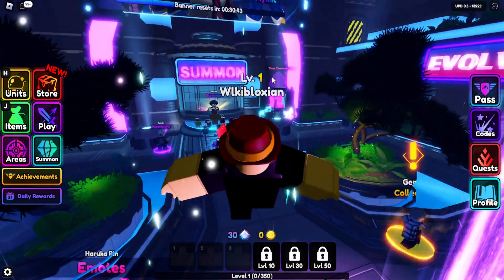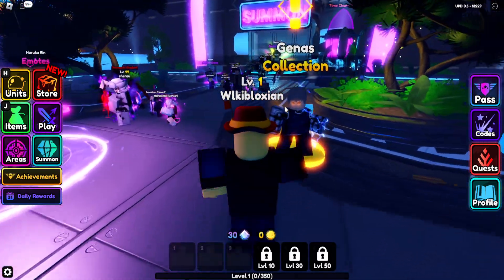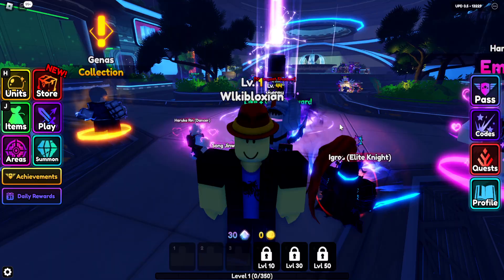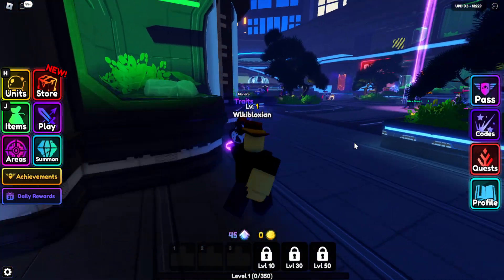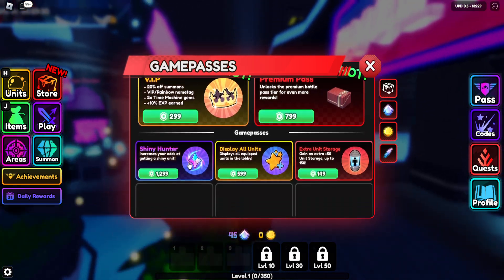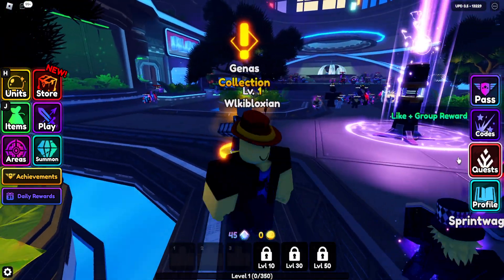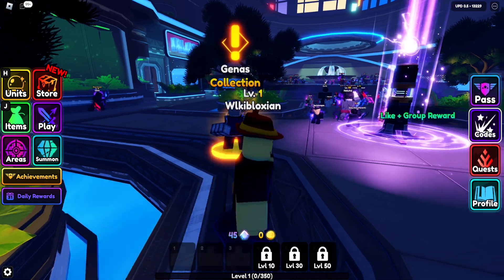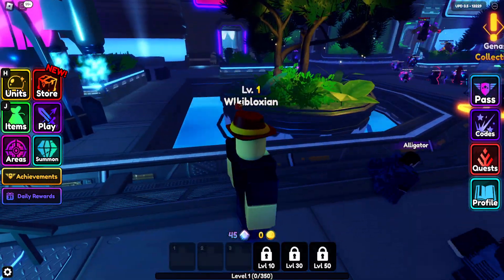ANIME VANGUARDS UPDATE 0.5 TIER LIST! *FAR TOO OP* *UPDATED**